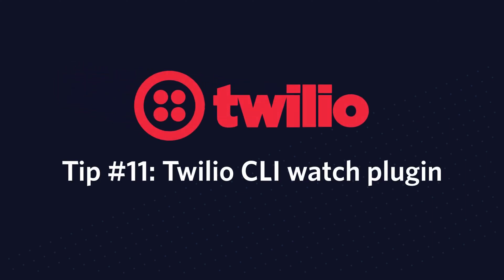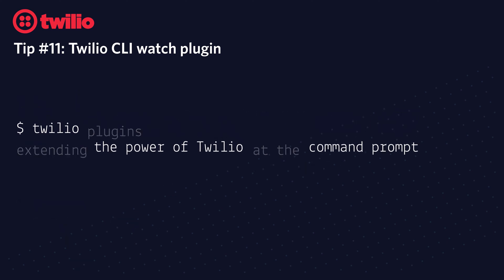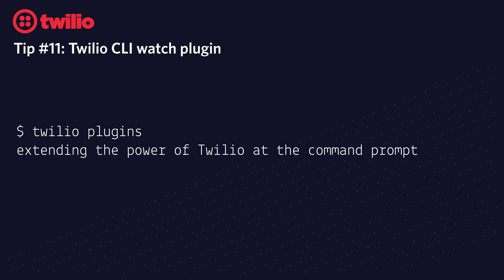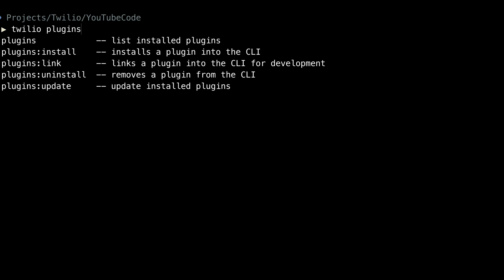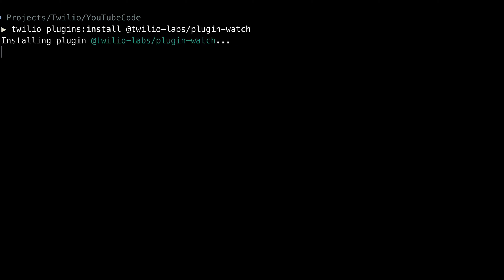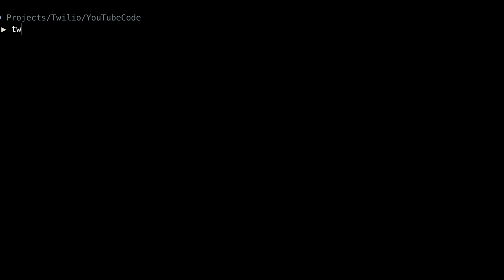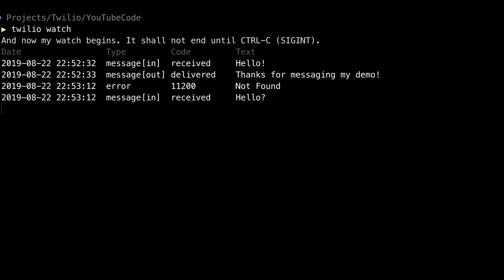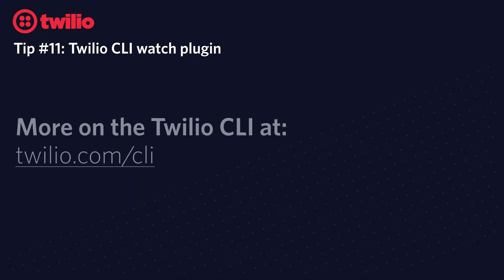Twilio CLI 'watch' plugin - Twilio Tip #11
Twilio tip #11 shows off a plugin for the Twilio CLI that makes it possible to see real-time activity for your Twilio account. With it, you can see incoming and outgoing text messages, full call status updates, webhook errors, and much more. It's simple to install and even easier to start by running `twilio watch`.

to learn more!